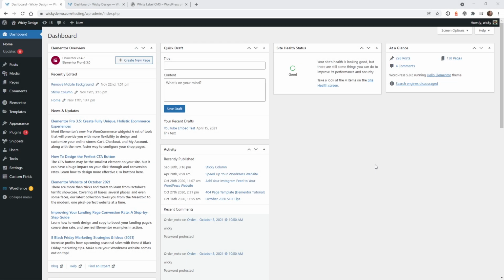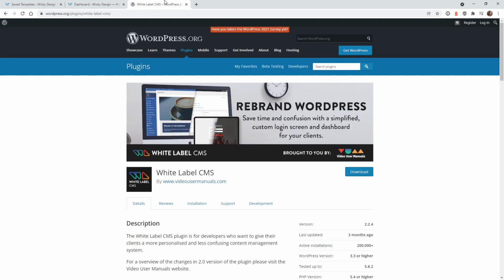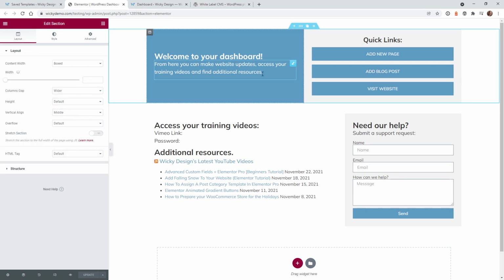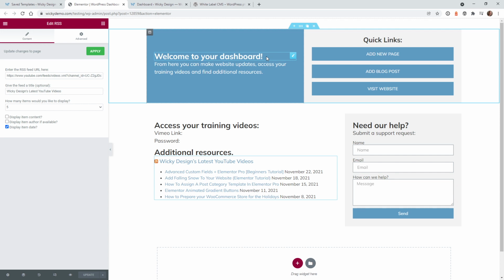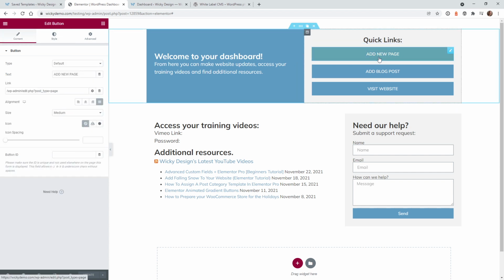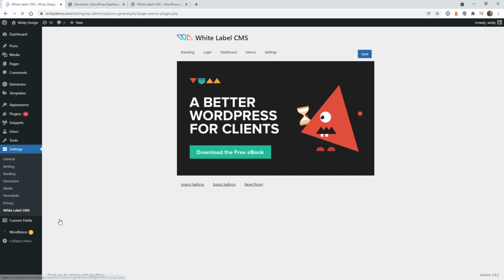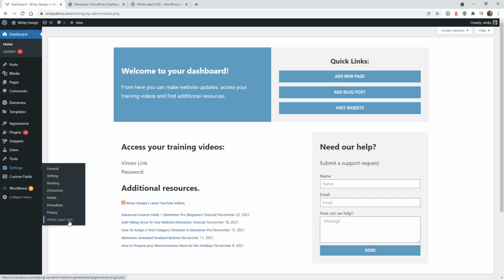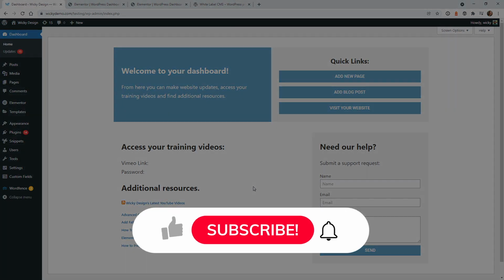WordPress Custom Dashboard [Elementor Tutorial]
In this video I will show you how to create a custom WordPress dashboard using a free plugin.

Timestamps:
0:00 Introduction
1:06 Elementor Page Template
4:29 White Label CMS Dashboard Settings